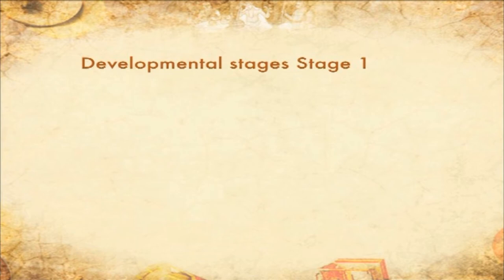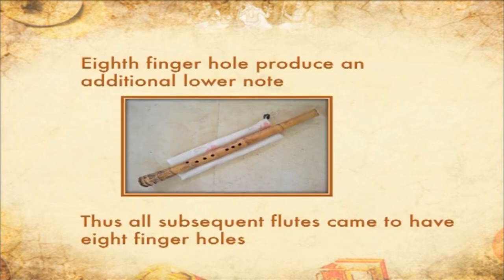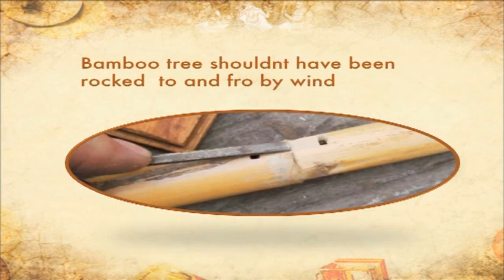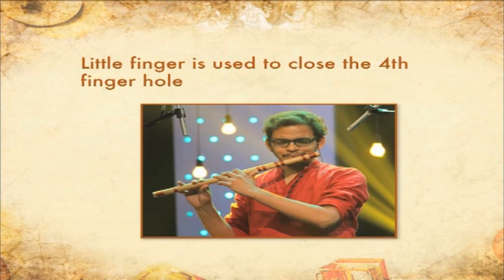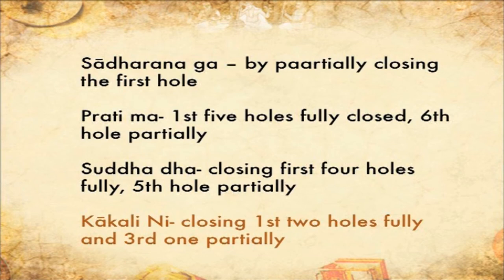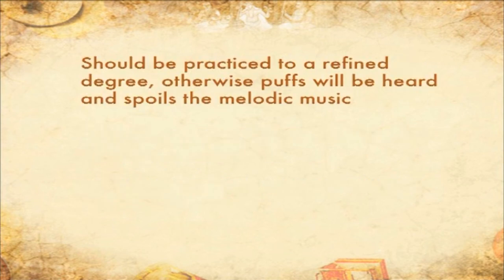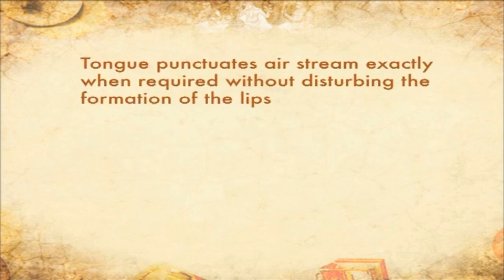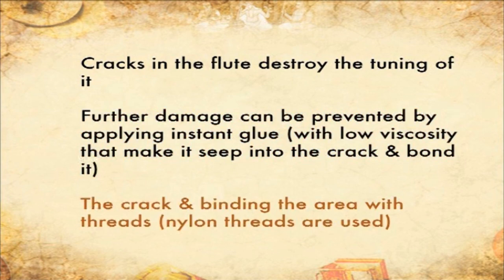Karnatic Instruments 16 PREVELANT INSTRUMENTS PART IV